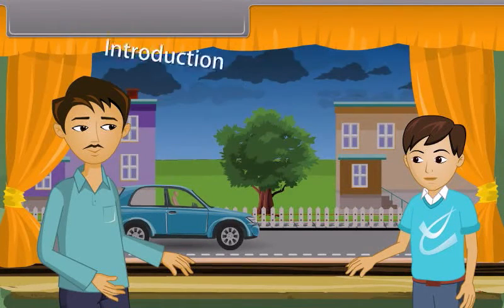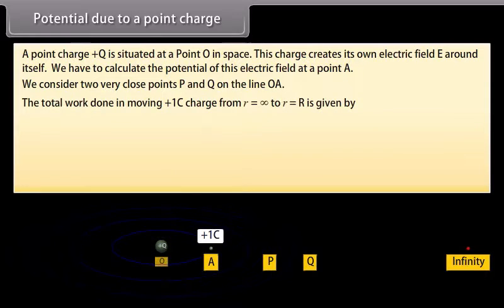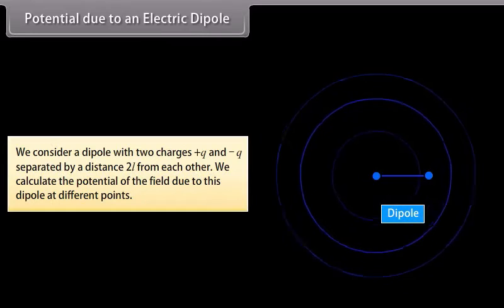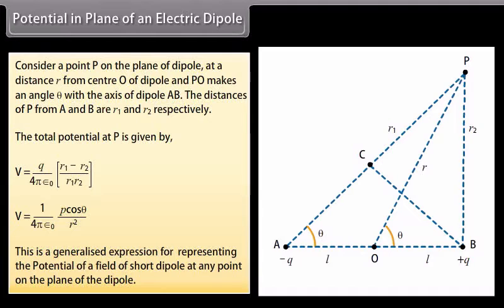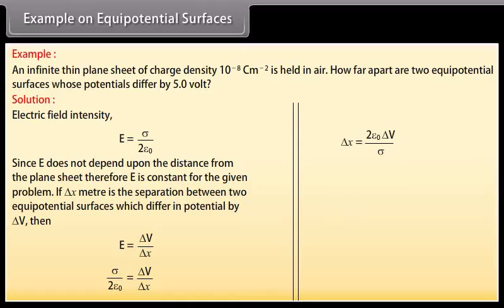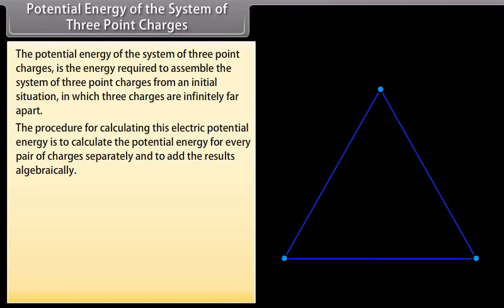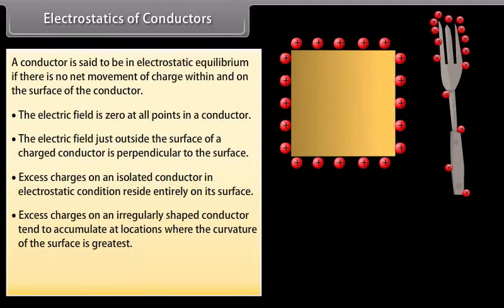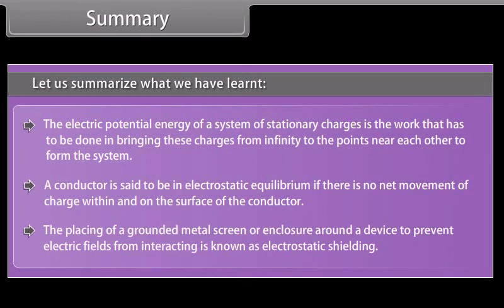CLASS XII- PHYSICS-ELECTRIC POTENTIAL & CAPACITANCE-PART 1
ELECTRIC POTENTIAL:
The electric potential is defined as the amount of work energy needed to move a unit of electric charge from a reference point to the specific point in an electric field

CAPACITACNE:
Capacitance is the ratio of the amount of electric charge stored on a conductor to a difference in electric potential. There are two closely related notions of capacitance: self capacitance and mutual capacitance. Any object that can be electrically charged exhibits self capacitance.

ACE EDUCATION PROVIDES:
1. CLASSES FOR VI TO X(MATH & SCIENCE)
2.CLASSES FOR  XI & XII (PHY,MATH,CHEM,BIO)
3. ABACUS CLASSES( 6 year to 14 year child)
4. VEDIC MATHEMATICS
5. ROBOTICS